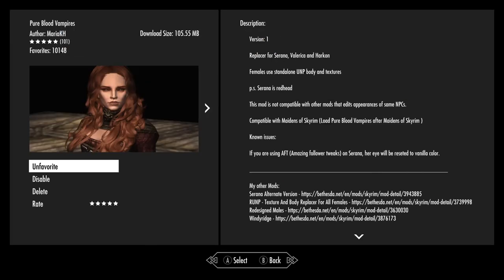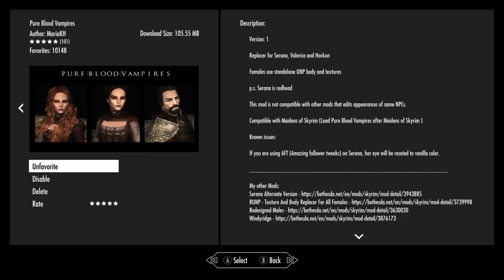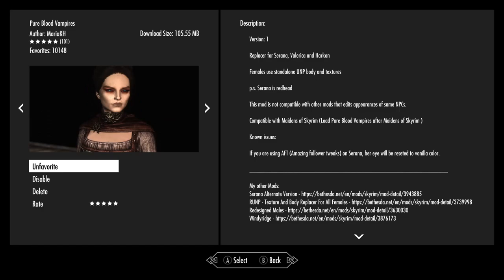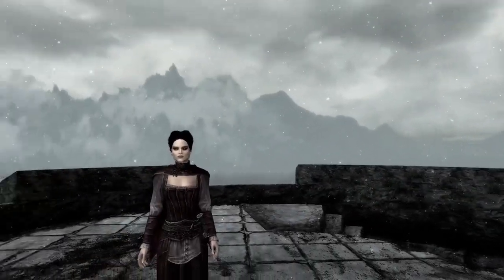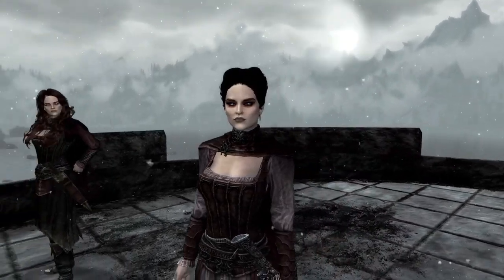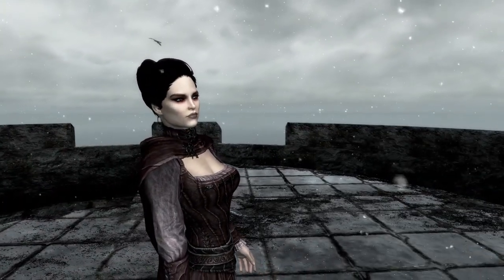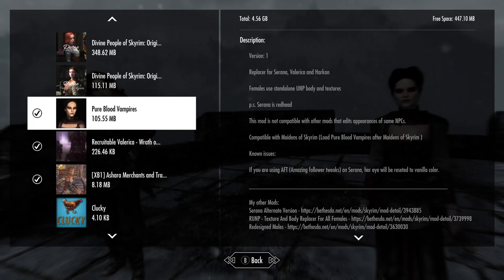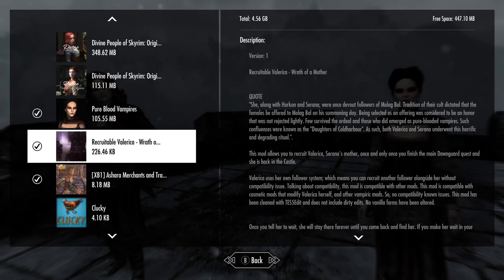Skyrim (mods) - Serana & Valerica from Pure Blood Vampires